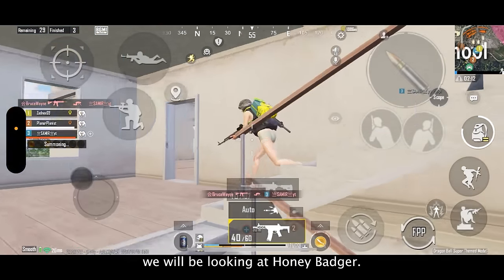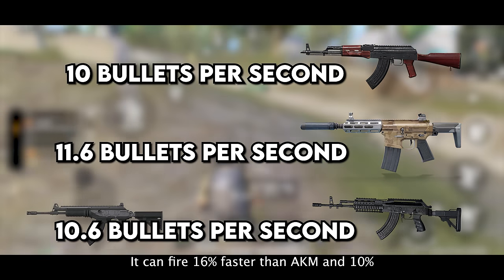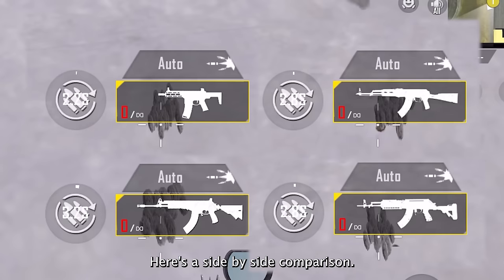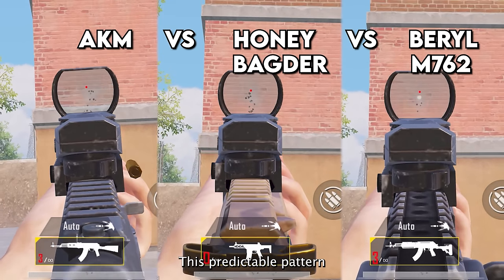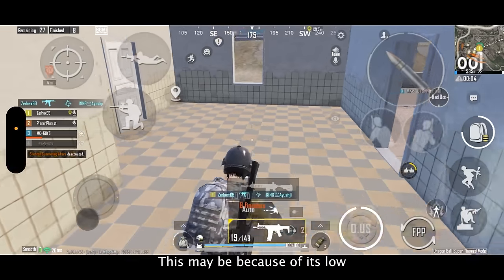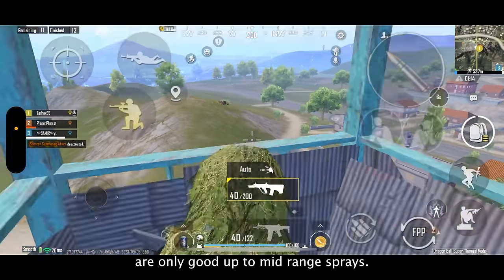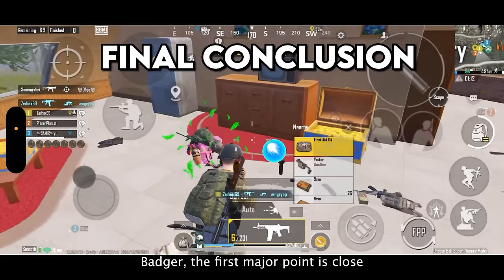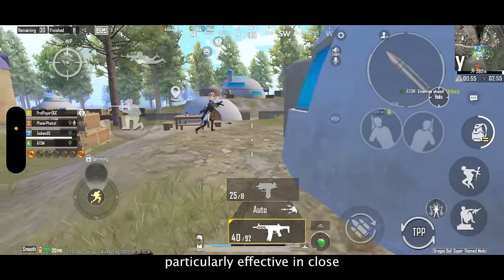Honey Badger - Best Close Range Gun in PUBG Mobile/BGMI (Tips and Tricks) Weapon Guide/Tutorial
(For Sensitivity and Control Codes)

0:00 intro
0:30 Damage Information
0:41 Rate of fire
1:05 Damage Per Second
1:39 Reloading Speed
1:57 Recoil of Honey Badger
2:45 Hip-Fire
3:40 Bullet Velocity
4:42 Attachments
5:08 Final Conclusion
6:23 Join Discord
6:50 Enjoy Bot Gameplay :)

Sensitivity Codes
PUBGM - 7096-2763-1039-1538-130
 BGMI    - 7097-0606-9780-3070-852